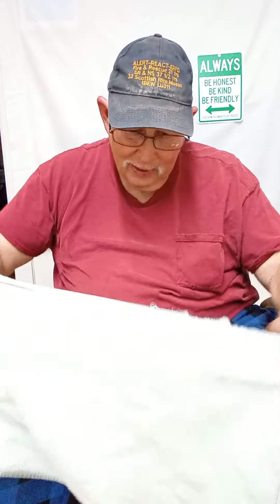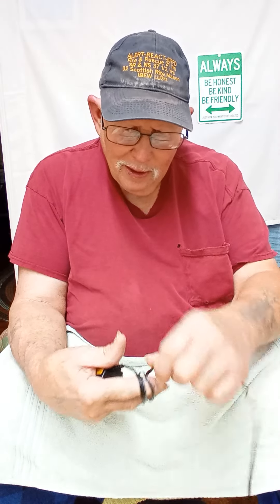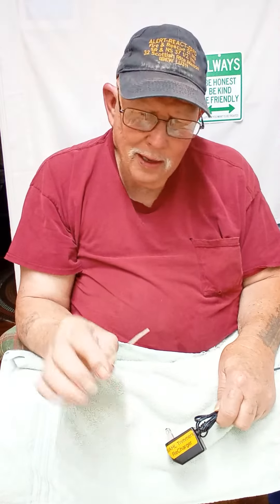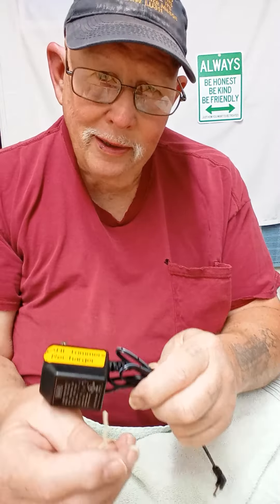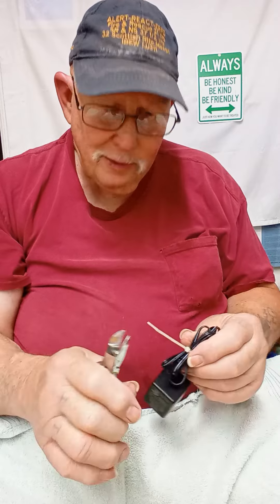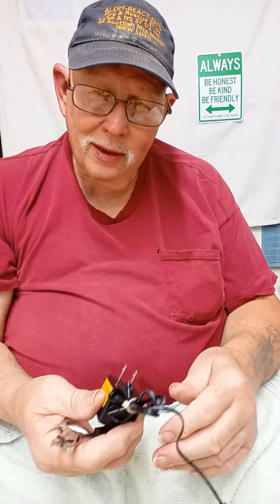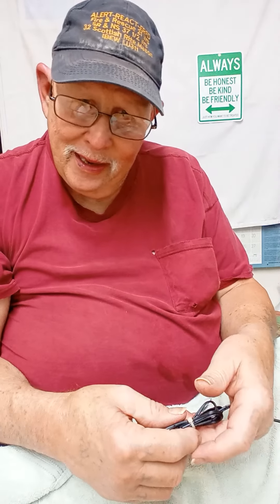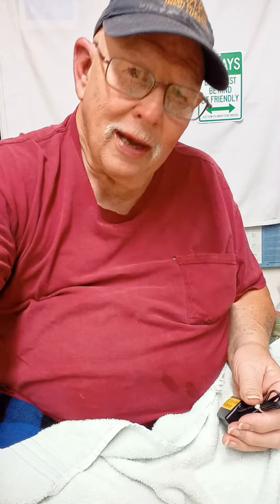Tyrap/Zip-ties Application Trick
I demonstrate how to hold wire to tyrap/Zip-tie it in place, EASY.